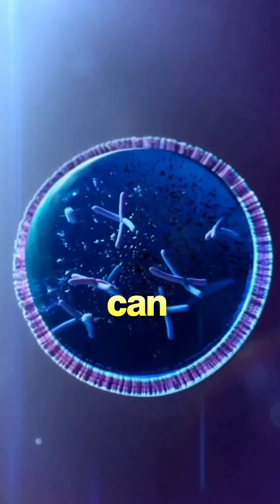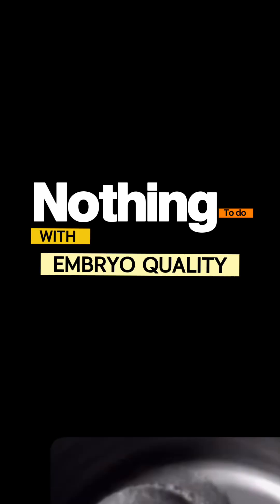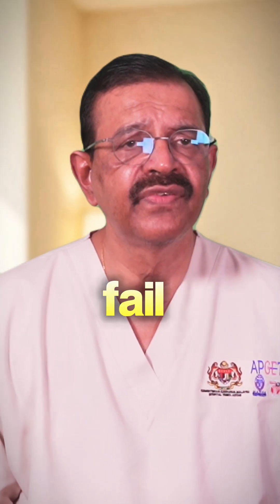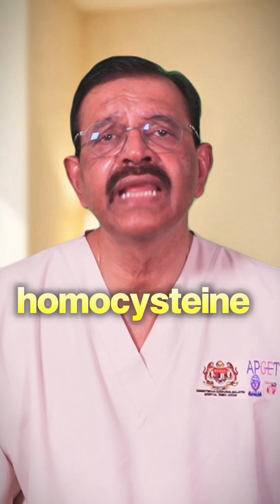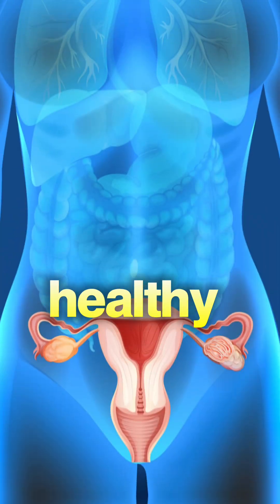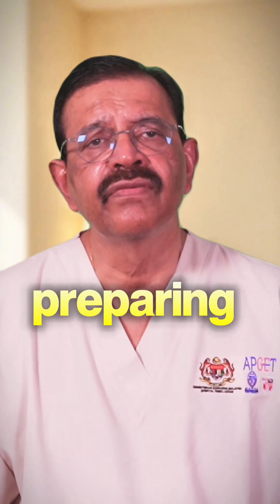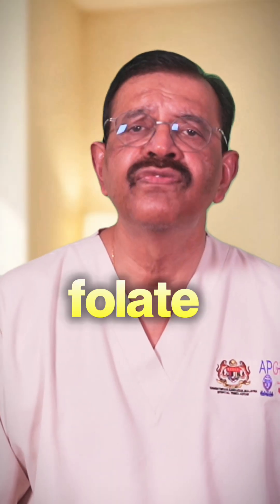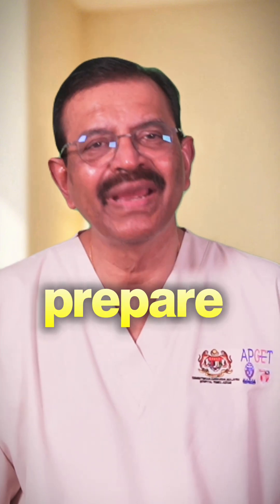The Hidden Blood Test That Could Explain Failed Embryo Transfers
Have you ever wondered why your embryo transfer failed, even when everything looked perfect?

It might not be your hormones,  and it’s definitely not always the embryos.

The real clue could be in a simple blood test that most fertility clinics overlook: homocysteine.

Homocysteine is an amino acid found in your blood.

When levels rise above 12–15, research shows implantation rates drop and miscarriage risks increase.

High levels can:
- Trigger tiny clots in the uterine lining
- Cause oxidative stress and inflammation
- Block nutrient pathways your embryo needs to grow

The best part? It’s easily fixable. With methylfolate, vitamin B12, and vitamin B6, levels can normalize in as little as 2–4 weeks.

This video breaks down how high homocysteine can silently affect IVF success, and when it’s worth testing,  especially if you’ve faced recurrent implantation failure or miscarriage.

Remember: lowering homocysteine isn’t a guarantee, but it’s a smart step toward improving your chances before embryo transfer.

Watch till the end to learn how this one test can make a real difference in your IVF journey.